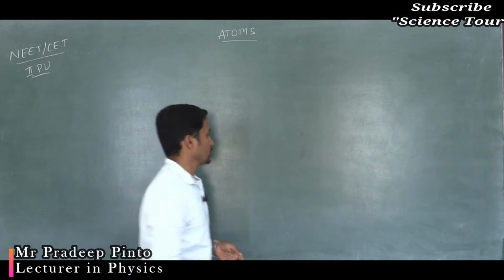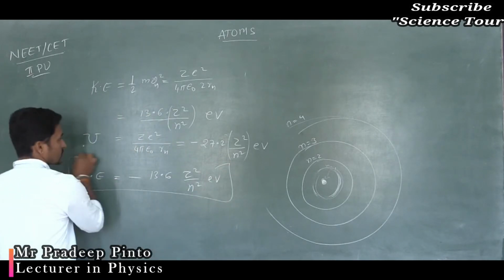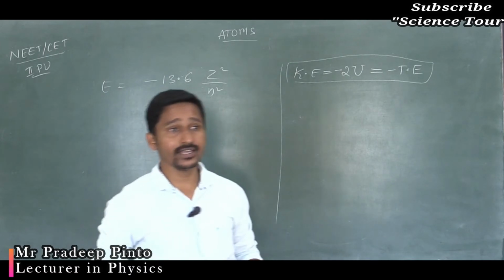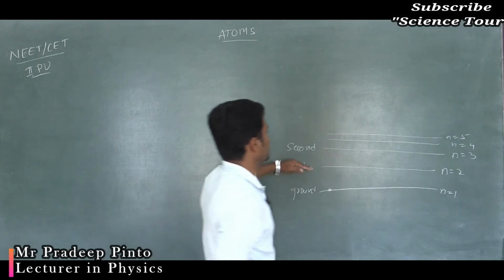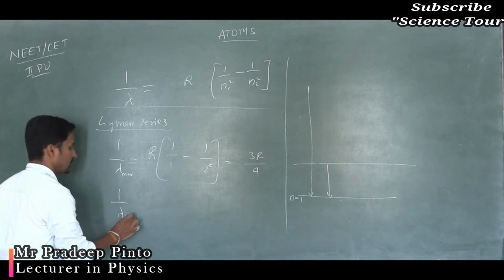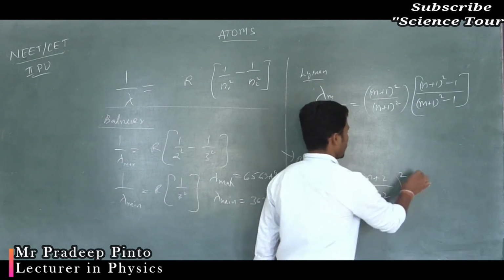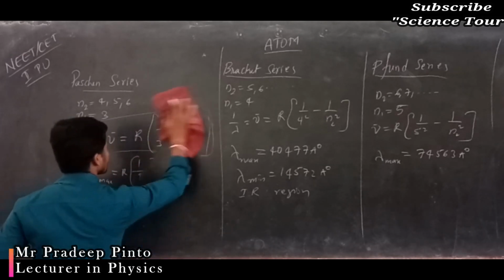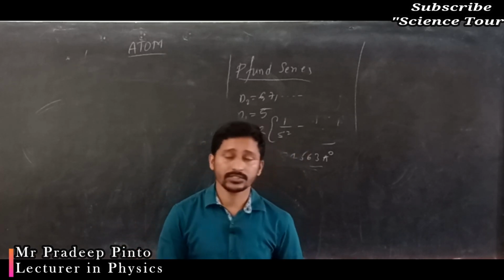CET NEET Physics Coaching 2021 | Atoms (Synopsis Part 2) | Science Tour Physics NEET CET 2021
COMMERCE: CEBA/HEBA/EBAS

SCIENCE:  PCMB/PCMC/PCMS